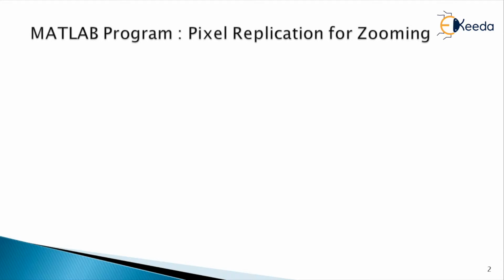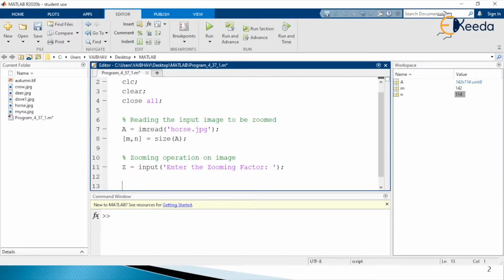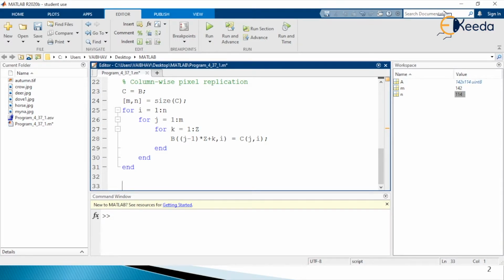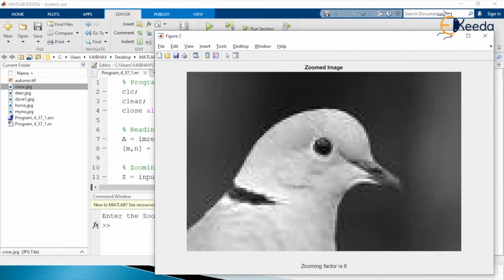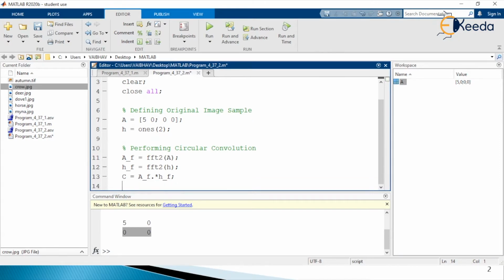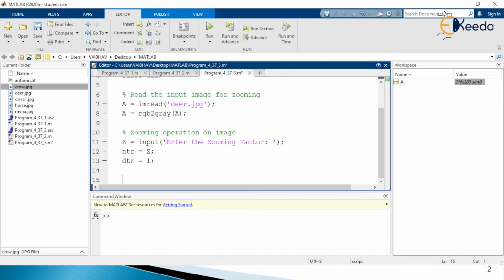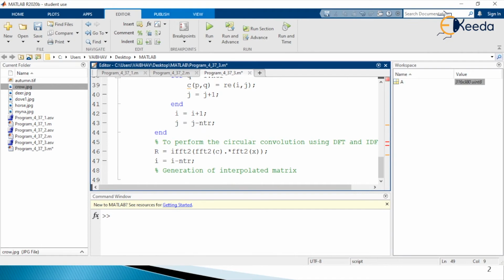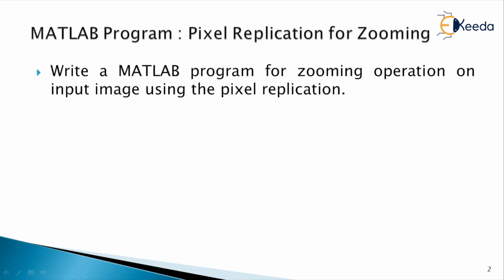MATLAB Program Pixel Replication for Zooming -Image Enhancement in Spatial Domain - Image Processing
Video Name - MATLAB Program Pixel Replication for Zooming

Chapter - Image Enhancement in Spatial Domain

Happy Learning